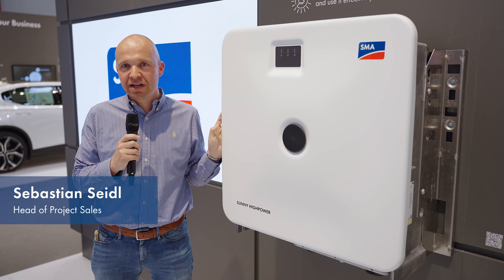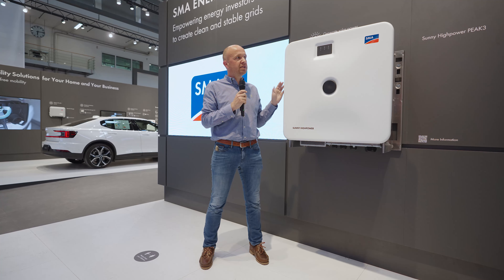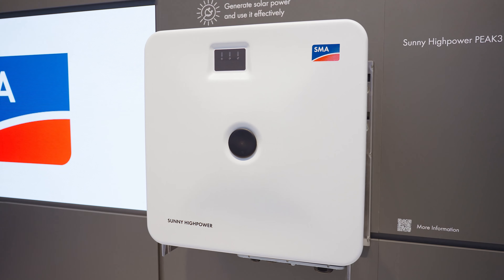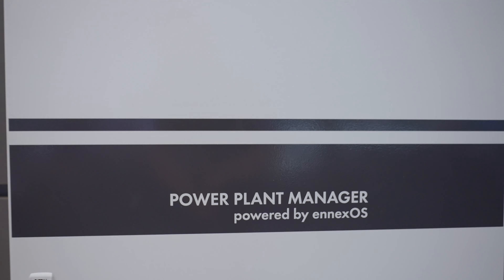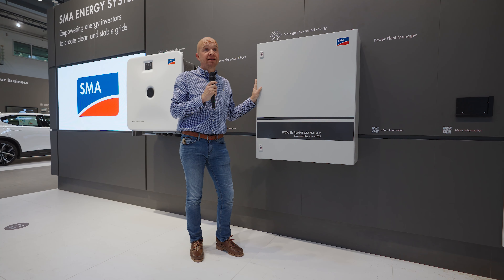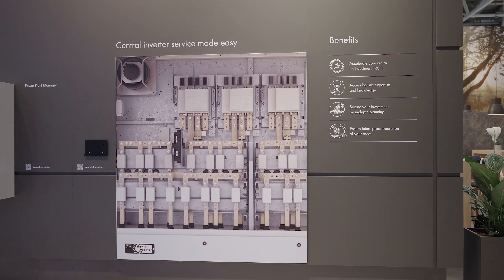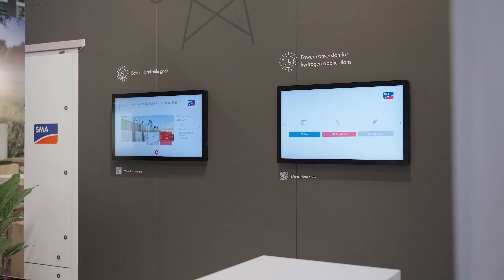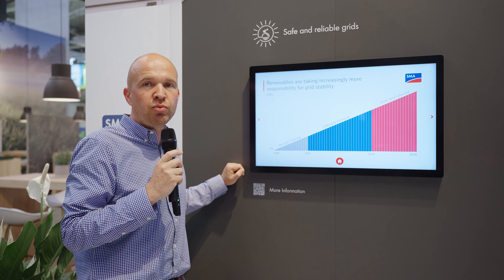Intersolar 2022: Large Scale Solar & Storage Solutions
Secure and stable power grids play a key role in the energy transition. At the @Intersolar Europe in Munich SMA Expert Sebastian Seidl shows how the latest SMA solutions of hardware, software and services turn large scale solar and storage power plants into competitive, sustainable energy sources and reliable investments.

Find out more about the SMA highlights at this year's Intersolar Europe